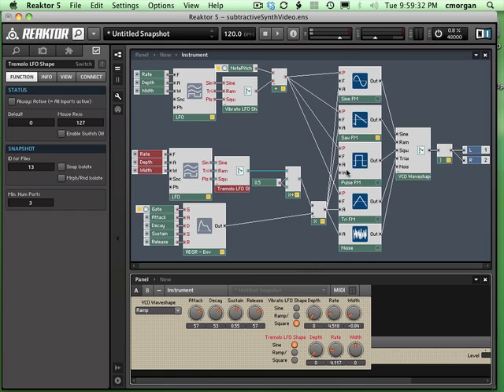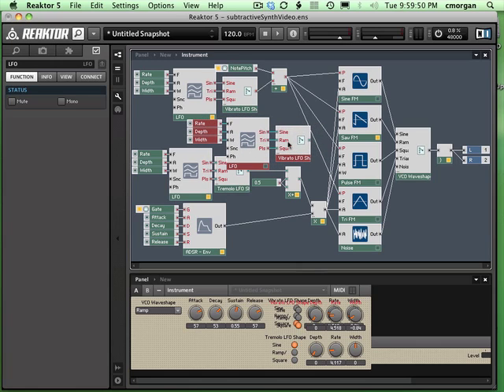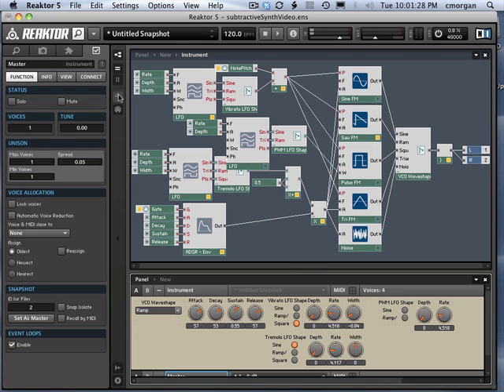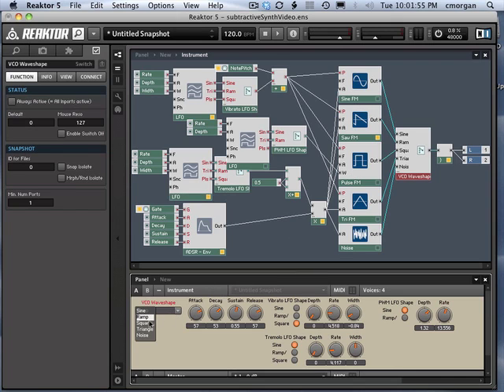Subtractive Synth - Part 6 - LFO PWM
We copy our vibrato LFO and alter it to be used for Pulse Width Modulation.  I make a couple of silly mistakes and fix them, demonstrating how it's not idiot-proof.